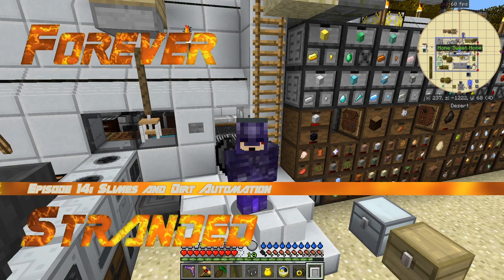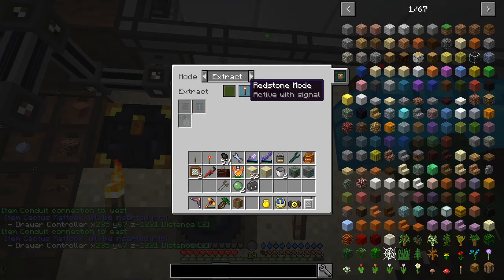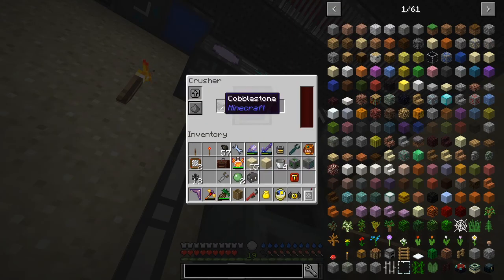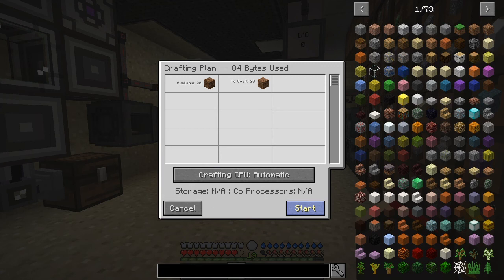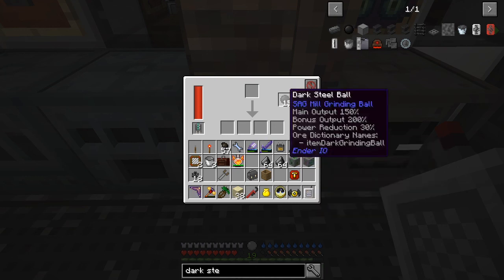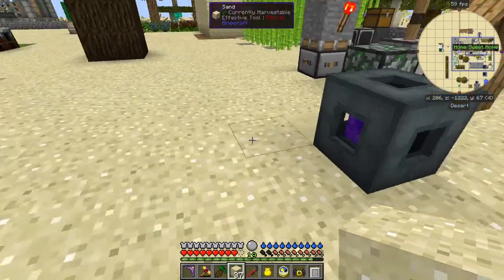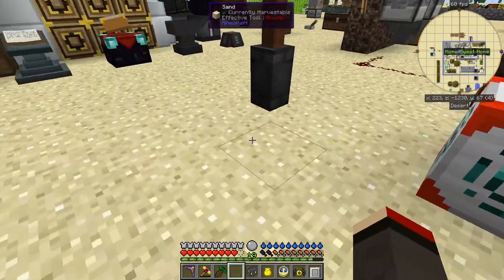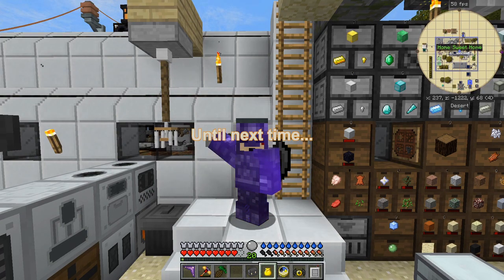Forever Stranded #14 - Slimes and Dirt Automation with AE2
In this episode we cover three topics. First how to get a Slime and Woot it. Next we look as some coarse dirt and dirt automation with Applied Energistics 2. Finally we look as some to the redstone tools and blocks from Random Things.

In the episode I mention two other youtubers, Xhedra and Mechlsd and their playlists are:

This video is the my fourteenth episode of Forever Stranded, a series of the Mod Pack by GWSheridan. Surviving in this pack is quite a challenge.

source = "${source}"
AudioDub(V, audio)
return last

    sx = 460
    sx = 70
    sy = 574
    sy = 460
    font="Copasetic NF"
    font="Gin Rai Italic"
    font_size=45
    fadein_frames = 0
    fadeout_frames = 90
    align = 5
    title_frames = 150

    last++ending

    ConvertToYV12(interlaced=false)
    tweak(bright=10)

BlankClip(width=1280, height=720)

The clips are joined with this script:

Import("D:\dxtory\foreverstranded\common.avs")
Import("D:\dxtory\foreverstranded\foreverstranded-0047.avi.avs")
MakeVideo("Episode 14: Slimes and Dirt Automation")